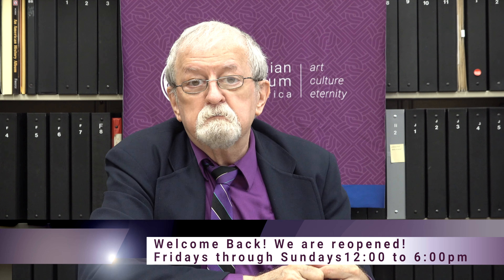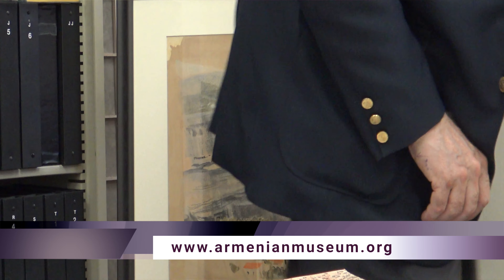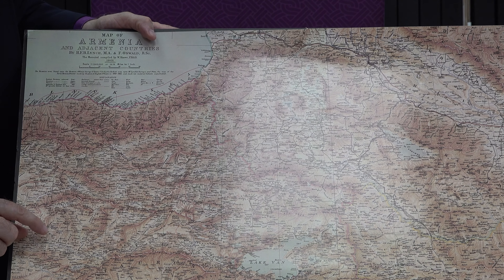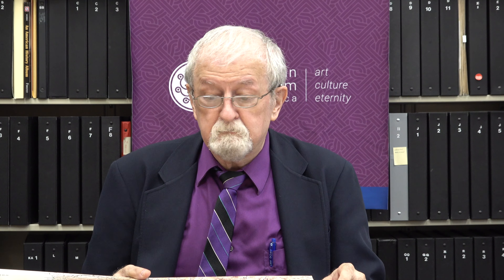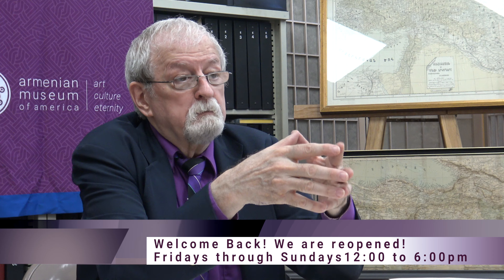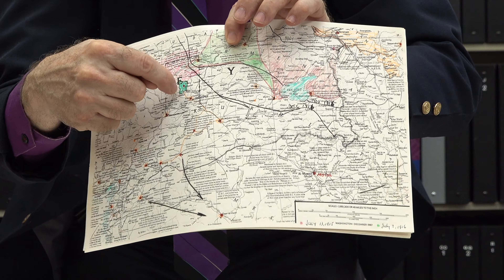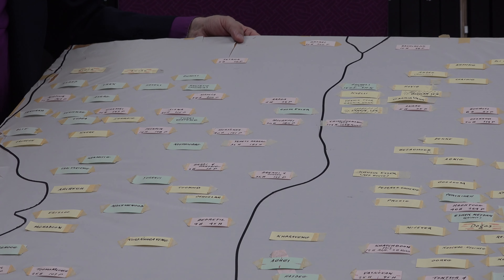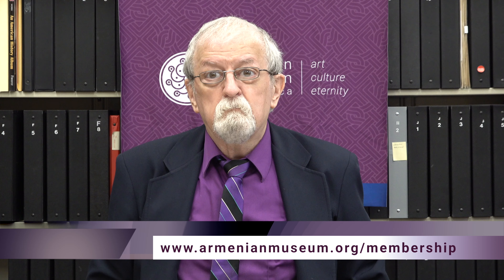Object Show and Tell: Chimishgazak Map by Mardiros Minasian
Maps tell us so much about place and time. This video features the work of cartographer Mardiros Minasian, who sadly passed away this spring. While his professional work was for the City of Boston, his personal work focused on his ancestral home of Chimishgazak in Kharpert. Watch as Collections Curator Gary Lind-Sinanian discusses Minasian’s career and passion.